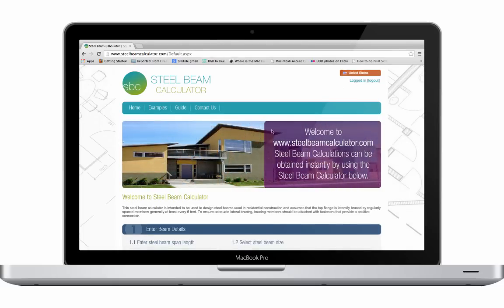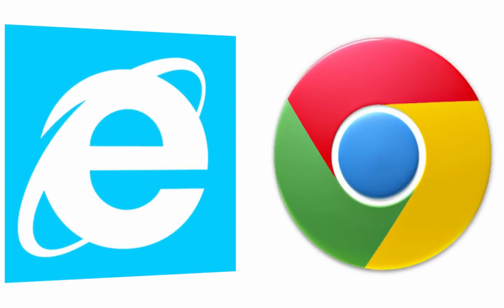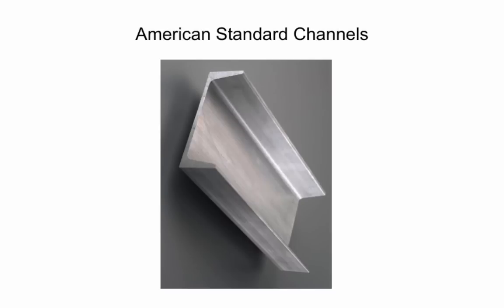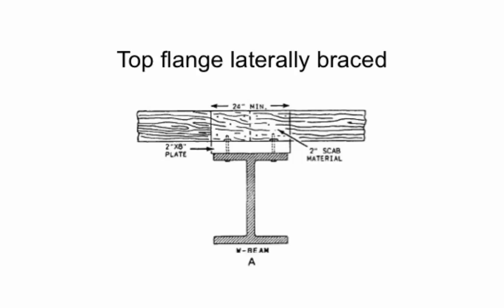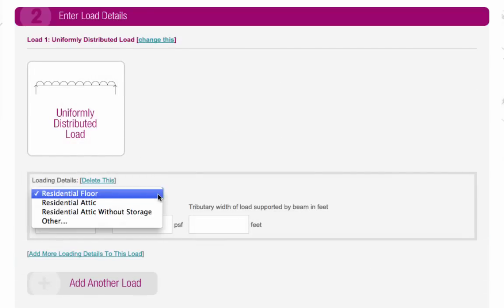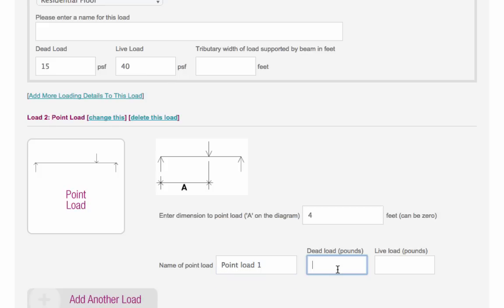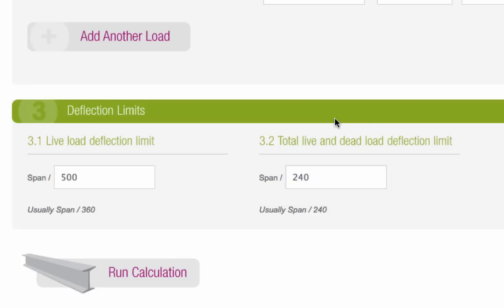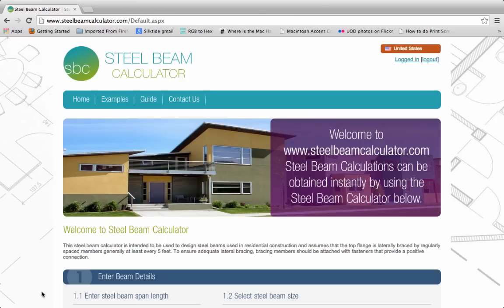How to use the steel beam calculator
How to use U.S. steel beam calculator